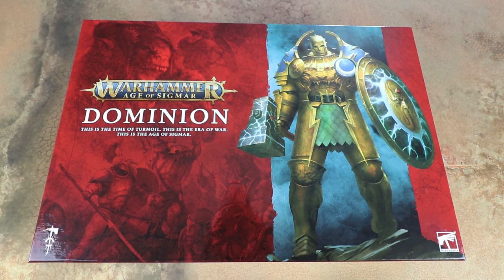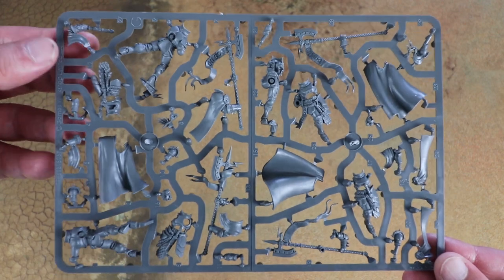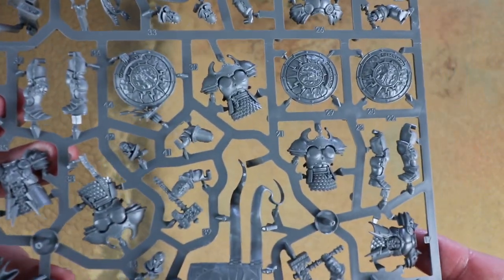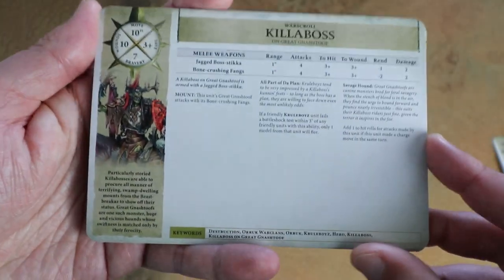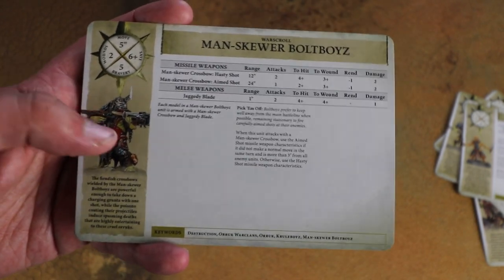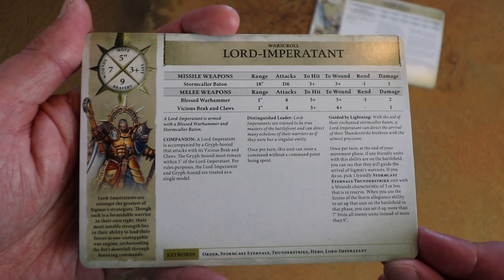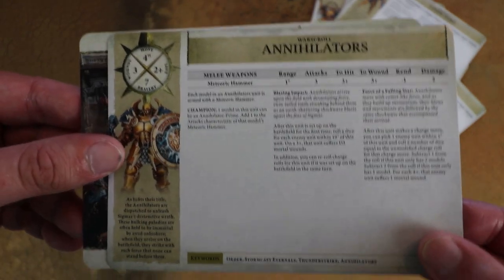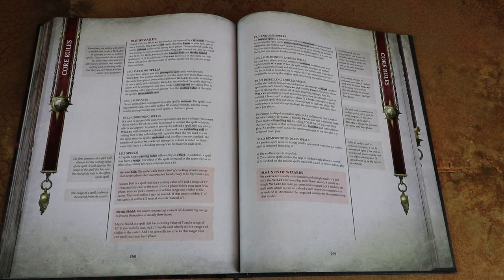Warhammer Age of Sigmar Dominion Unboxing and Review - 3rd Edition Launch Box and Core Book Review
We check out the brand new launch box for Warhammer Age of Sigmar 3rd edition in our full unboxing and review of Dominion and the Core Book! We'll be diving into the set to check out all the miniatures (the Stormcast Eternals and the new Kruleboyz), the new warscrolls and the goodies in the box, before having a full read through the new Age of Sigmar 3rd edition rulebook and review the new system of the game!

If you want to read our full AOS 3rd edition review we also have a companion piece to this video over